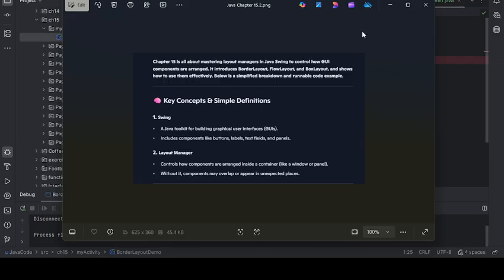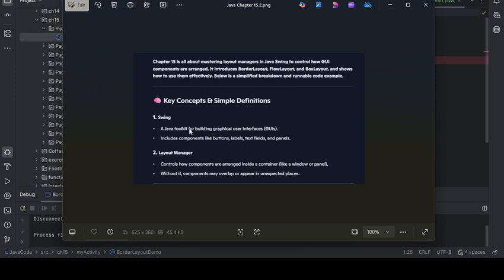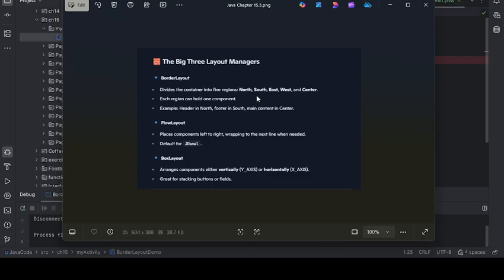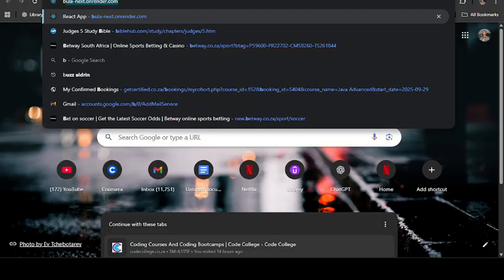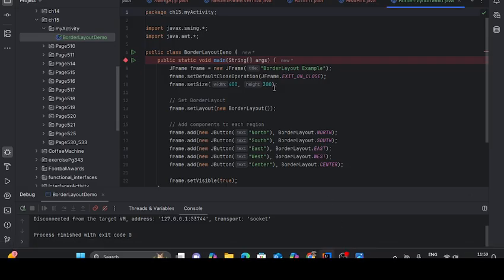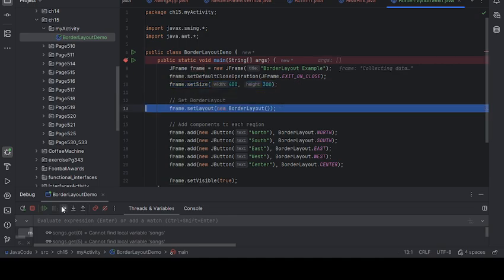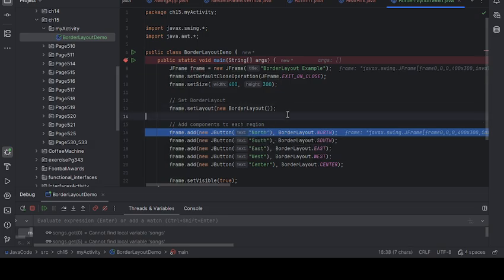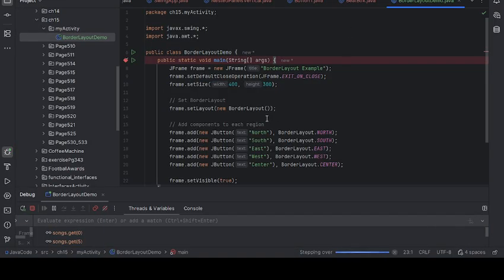Java Chapter 15